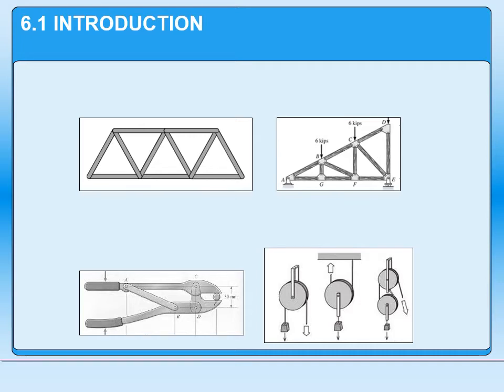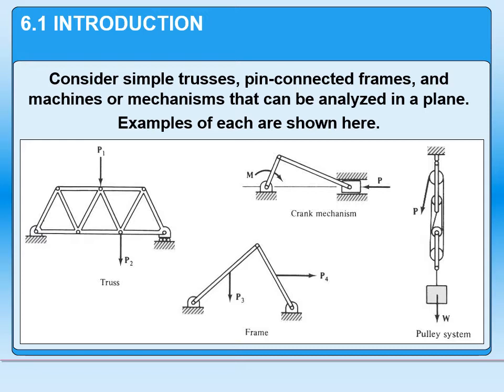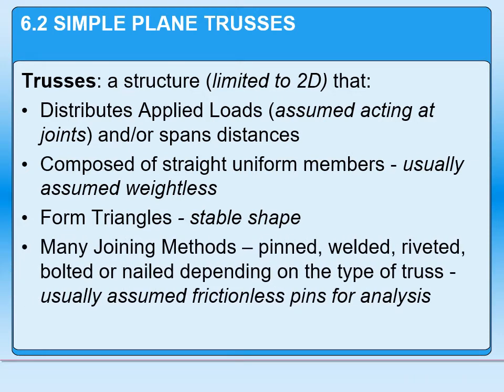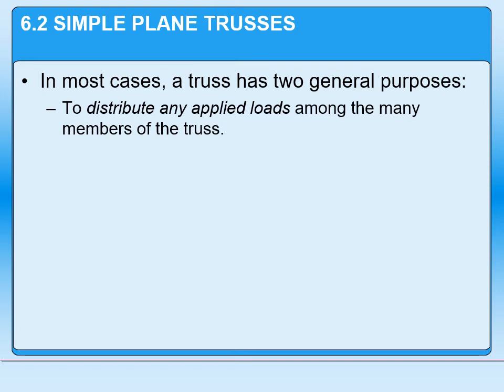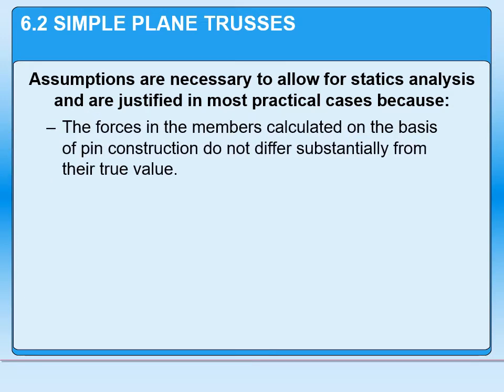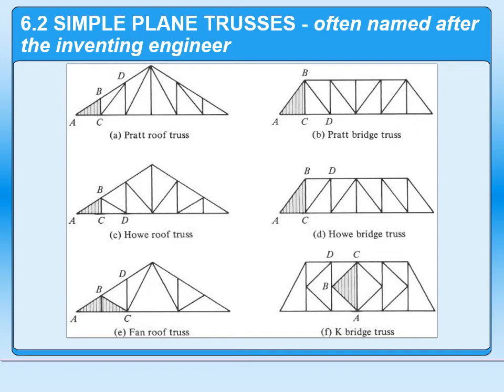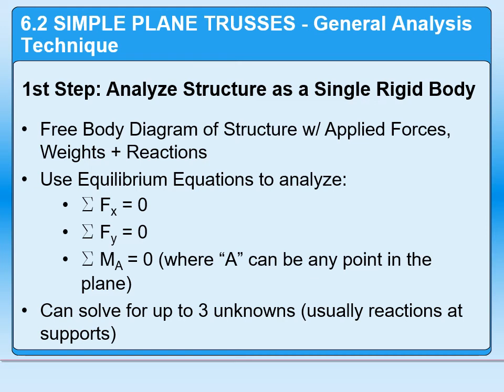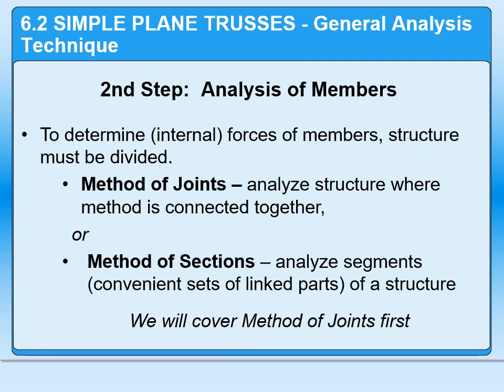Statics - Unit 6: Structures & Machines Lecture - Part 1